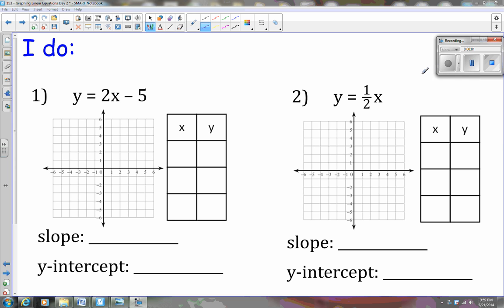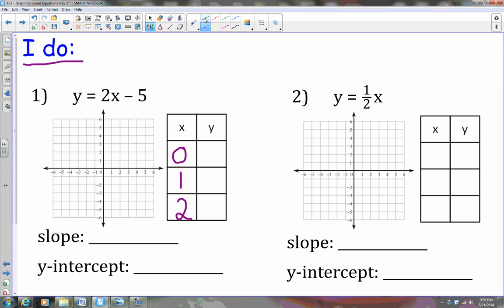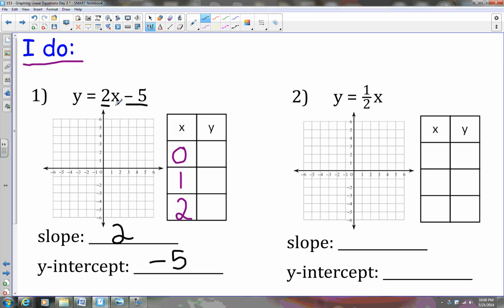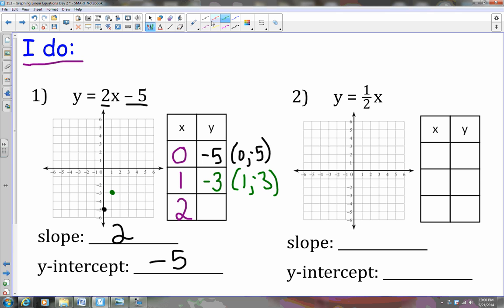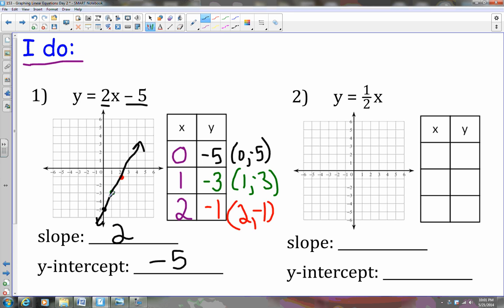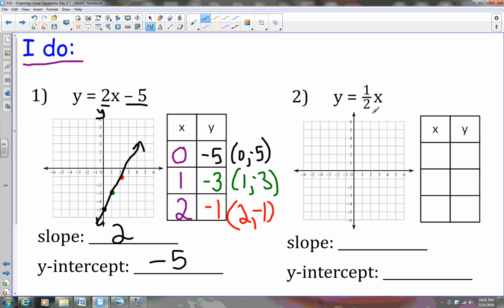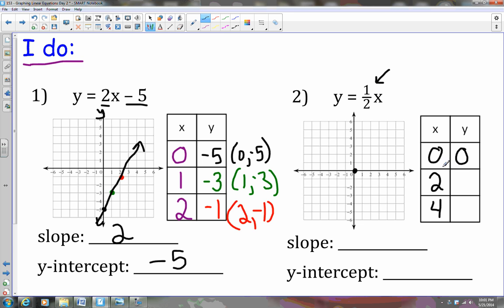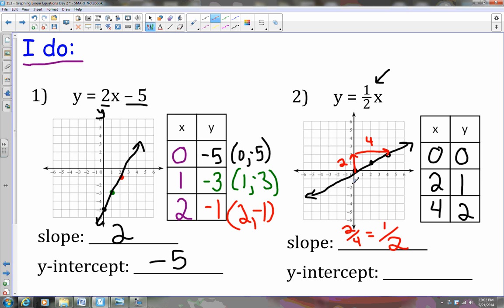slope intercept day 2